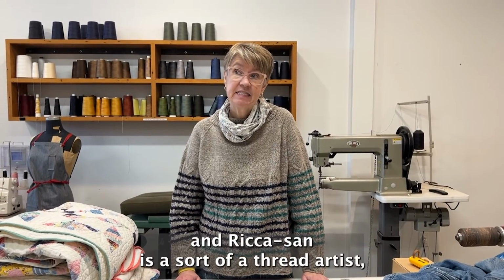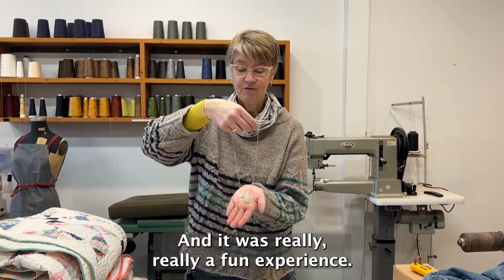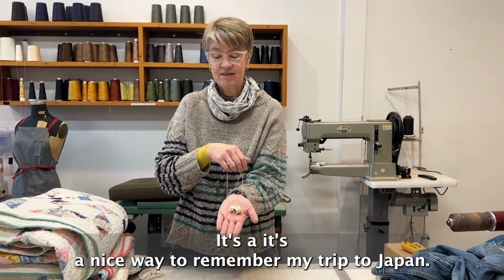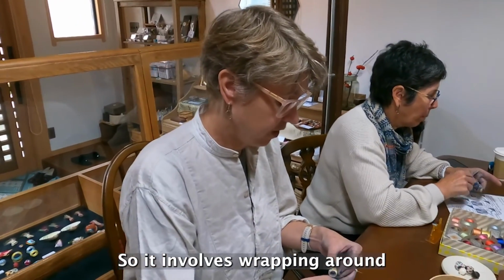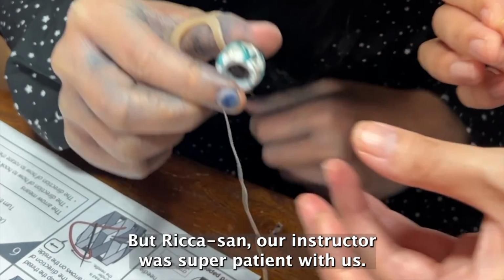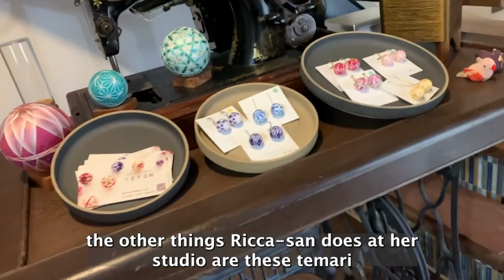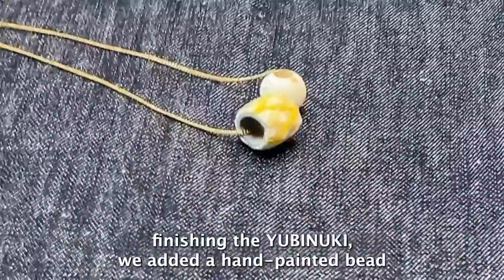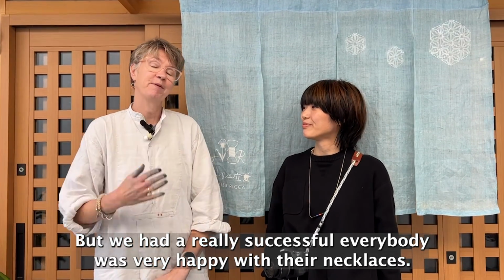Yubinuki Making Workshop at Atelier Ricca, Kyoto, Japan - 🇯🇵 Japan Craft Tour 🇯🇵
In Nov. 2023 our small group embarked on a creative journey at Atelier Ricca's Yubinuki workshop in Kyoto, Japan. We transformed a traditional Japanese thimble into a wearable piece of art!

Under the patient guidance of Ricca-san (her real name is Nozomi-san though), the atelier's owner and our delightful instructor, we dove into the world of Yubinuki. Despite the initial challenges, her warm demeanor and clear instructions made the process not just enjoyable but surprisingly achievable for a group of first-time learners, even without a strong grasp of Japanese.

Each piece tells a unique story of our time spent together, navigating the delicate details of Yubinuki. A memory etched in stitches and smiles.

More about Atelier Ricca:
アトリエ立夏
東山区池殿町201-3, Kyoto, Japan 6050848
Please follow @threadjewelryricca4307  and @ricca_kyoto on Instagram.

And here's an exciting announcement: We're thrilled to share that we're taking another group to the Japan Craft Tour in November 2024! This craft-centric tour offers high-standard accommodations, authentic and delicious foods, and a once-in-a-lifetime experience of Japanese handcraft. Join us for workshops including Japanese knitting, Wagashi making, Yubinuki making, Temari making, Sashiko, and Japanese indigo dyeing. All workshops, transportation, foods, and accommodations are hand-picked by Japanese/English bilingual hosts and Japanese contributors. The ticket for the next tour is on sale now, and information is available at my